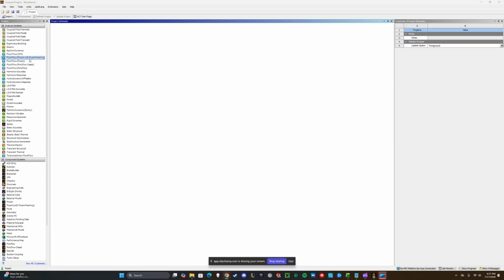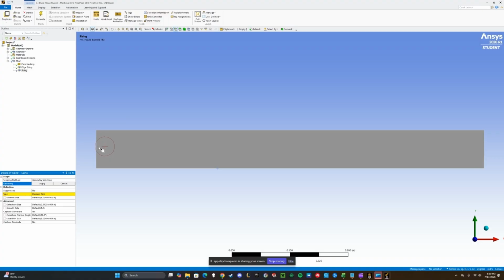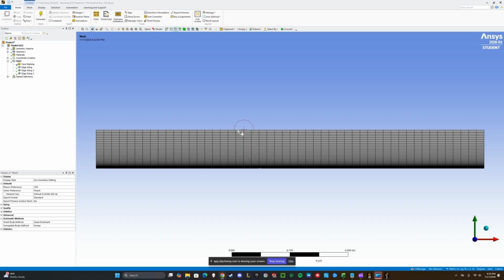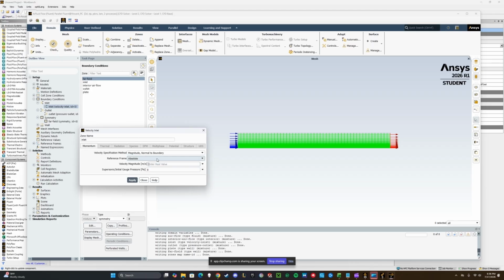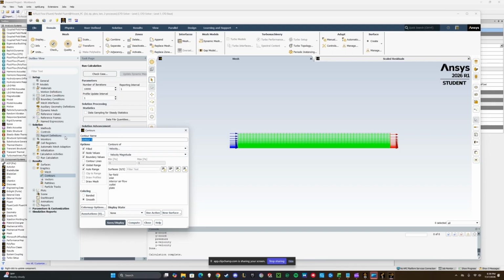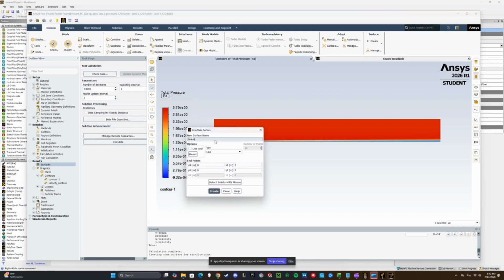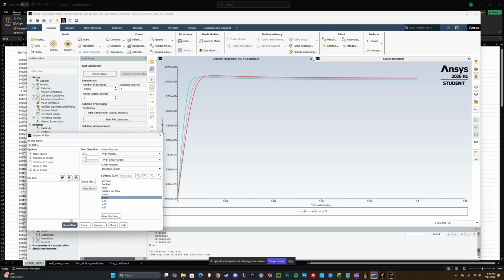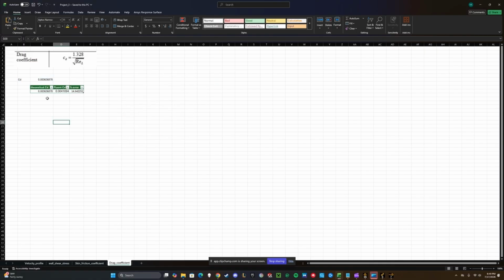Video project 3 part 1 fluid flow over a flat plate EAS 3101